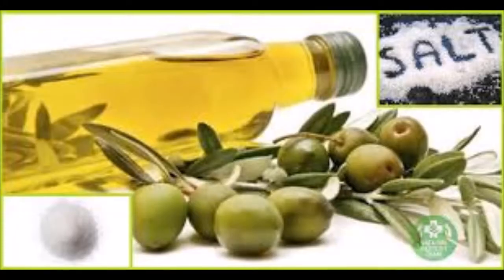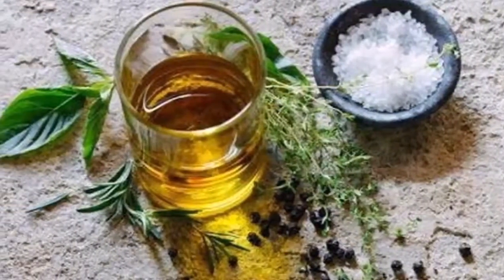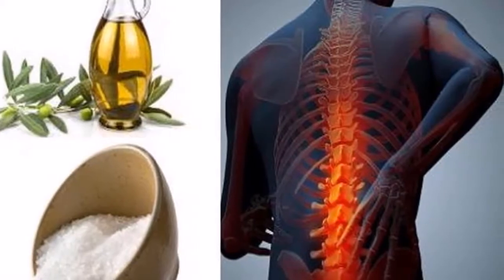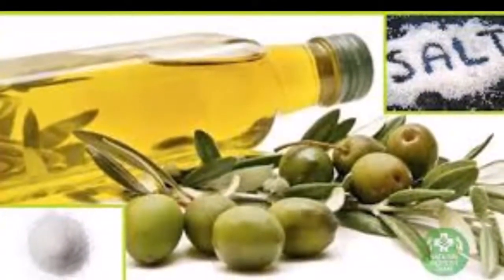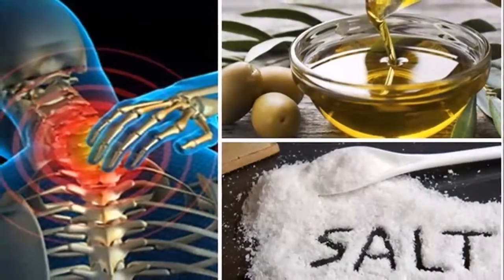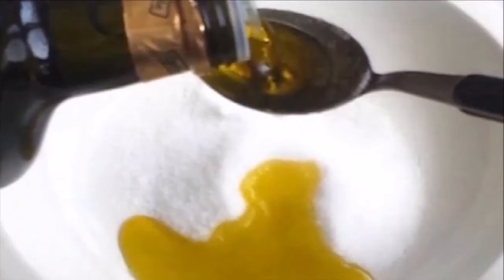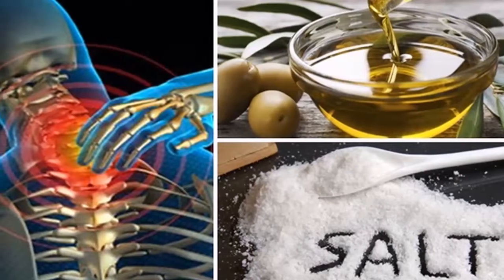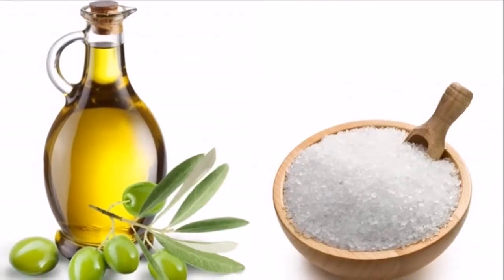Mix A Little Salt And Olive Oil And You Will Not Feel Pain For The Next 5 Years